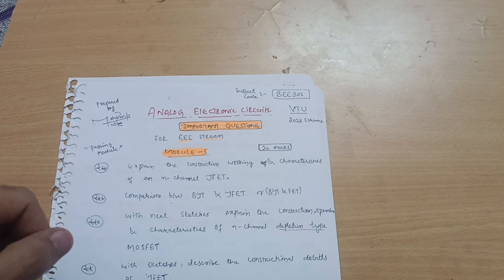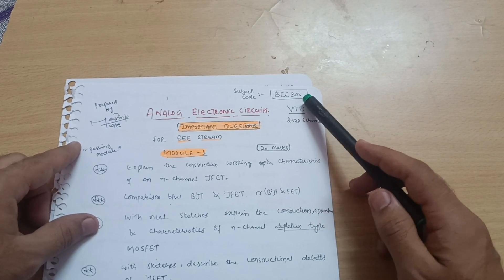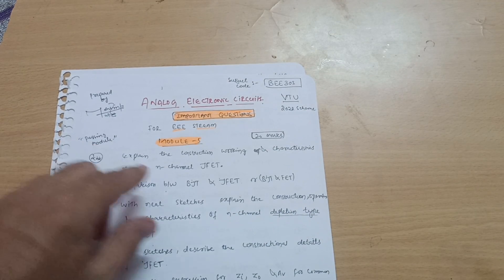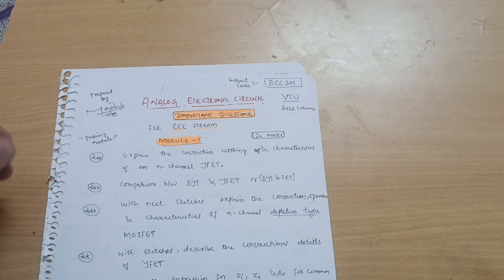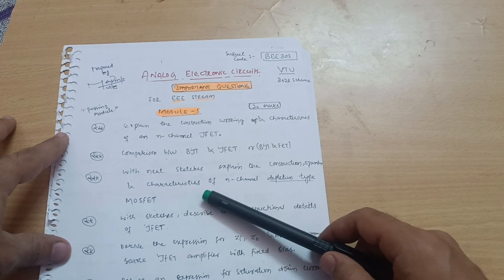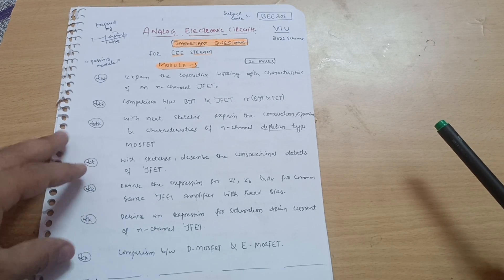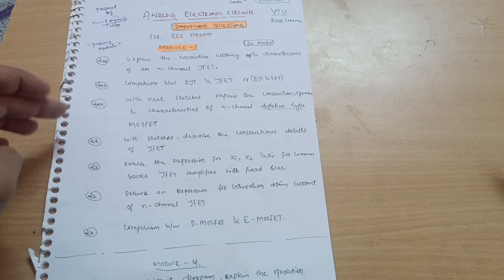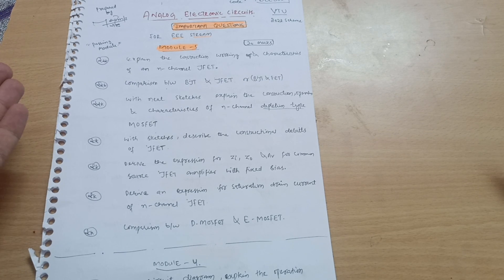AEC IMPORTANT QUESTIONS 3rd Sem Vtu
Your Queries,
AEC important questions vtu
analog electronic circuits
analog electronic circuits vtu
analog electronic circuits vtu important questions
analog electronic Circuits important questions vtu
analog electronic circuits important questions
BEE303
BEE303 VTU
Vtu bee303
bee303 important questions vtu
how to pass aec in vtu
AEC 3rd sem EEE branch